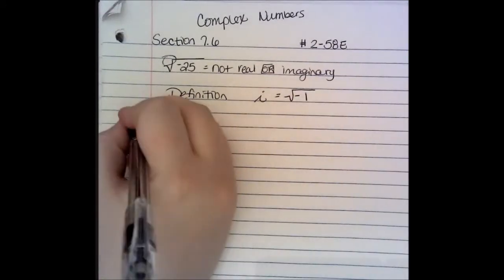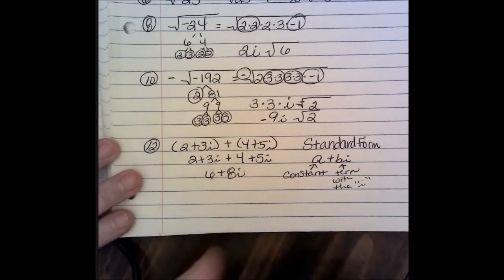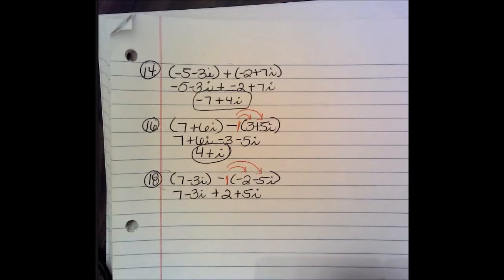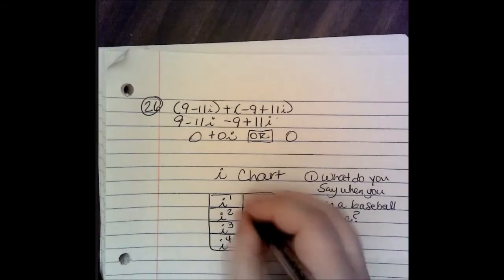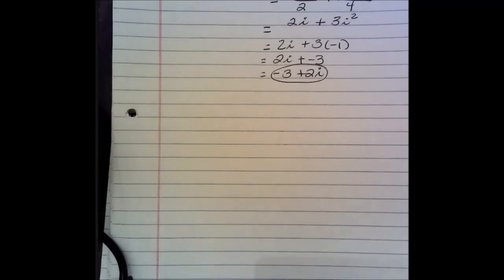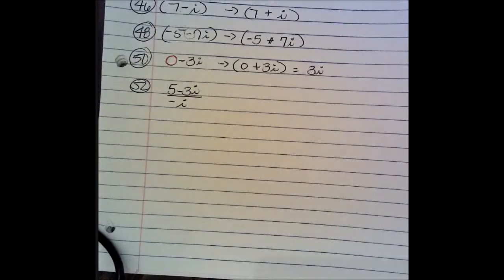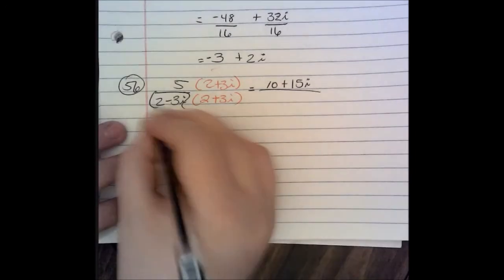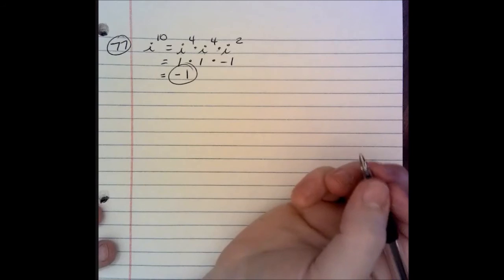Section 7 6 Video